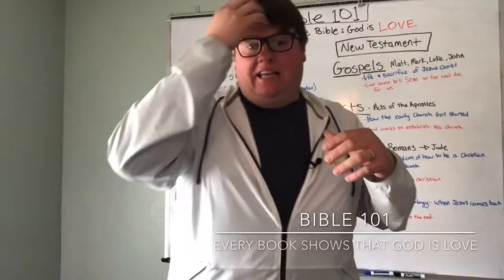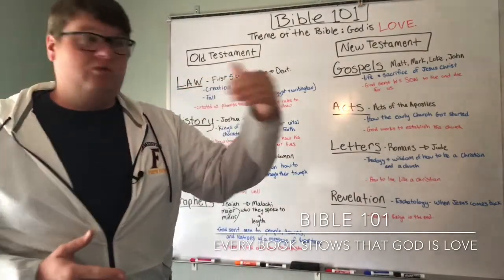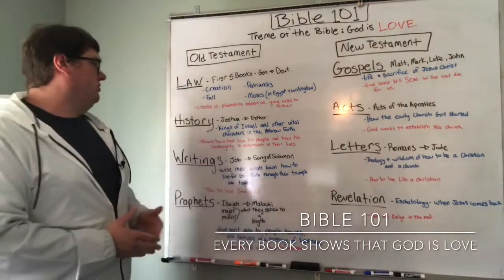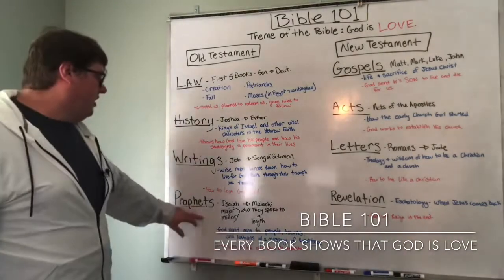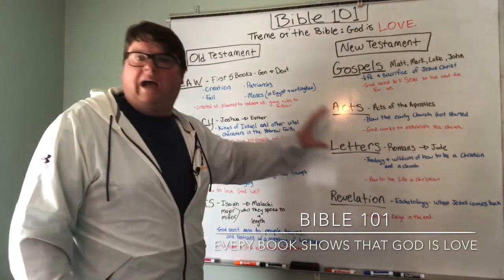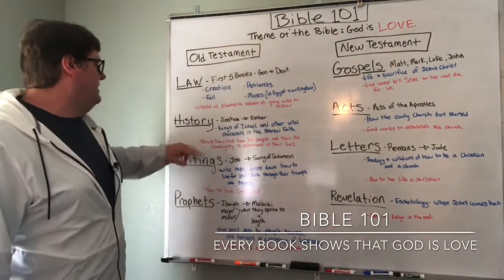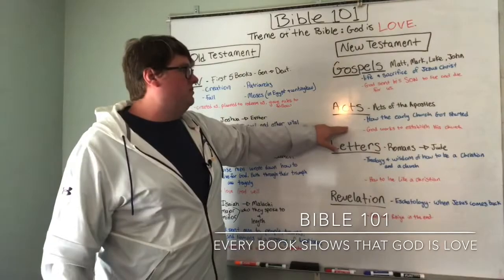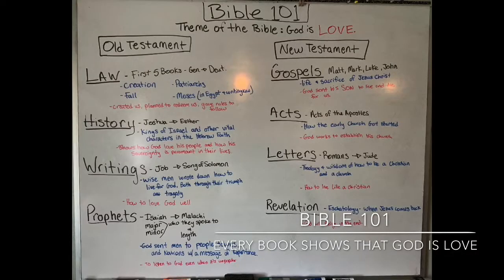Overview of the Bible in 8 minutes